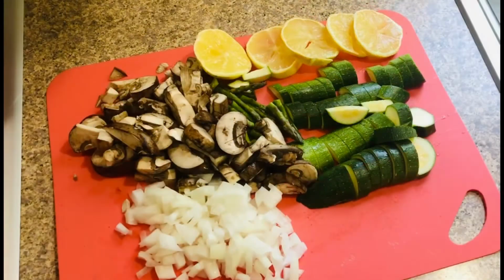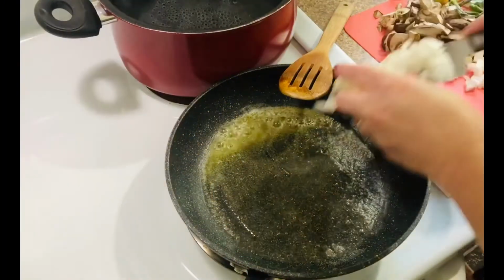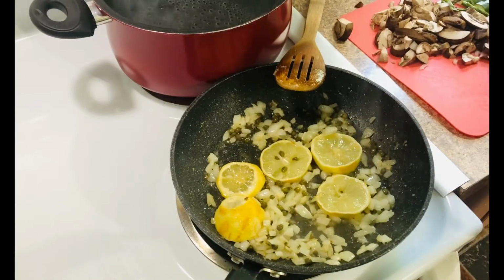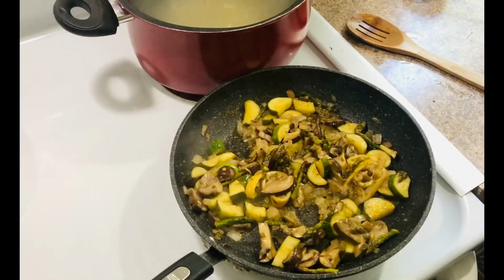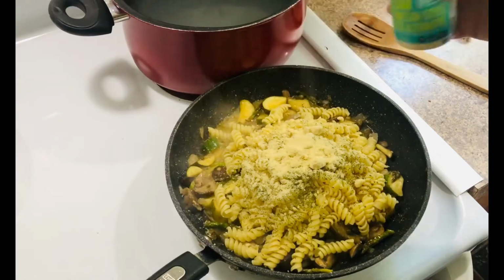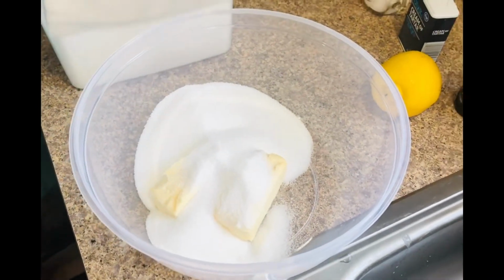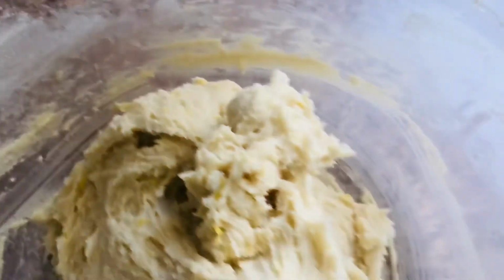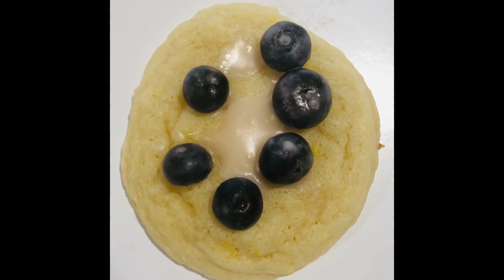Simple and Quick Meat-free meal. Lemon pasta with veggies & lemon cookies for dessert!/COOK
Hey friends I wanted to do a simple, budget friendly meal that was easy on the wallet and yummy. This is a meat free meal that can be whipped up in your kitchen in l5 minutes. I will link the recipe for the lemon pasta below. Of course I altered it some do to what I had on hand and my dietary needs. It still turned out fantastic. I hope you enjoy the cookies as well. There is something special about a lemon cookie after a meal with onions and garlic. It cleanses the pallet and wakes up the taste buds. Let me know if you make these and how they turned out.

Lemon Cookies

Ingredients
1 cup Unsalted Butter (softened)
1 1/2 cups Sugar
2 large Eggs
2 teaspoons Vanilla
2 3/4 cup Flour
1 1/2 teaspoon Cream of Tartar
1/2 teaspoon Baking Soda
1 teaspoon Salt
Instructions
In a large mixing bowl, cream butter and sugar for 4-5 minutes until light and fluffy.  Scrape the sides of the bowl and add the eggs and vanilla. Cream for 1-2 minutes longer.
Stir in flour, cream of tartar, baking soda, and salt, just until combined.
If time allows, wrap the dough and let refrigerate for 20-30 minutes.  Roll into small balls until round and smooth. Or use an ice cream scoop to keep your hands clean lol.
Place on a parchment paper-lined baking sheet. Bake for 9-11 minutes.  Let cool for several minutes on baking sheet before removing from the pan. Enjoy as is or top with lemon juice and powdered sugar glaze and blueberries.